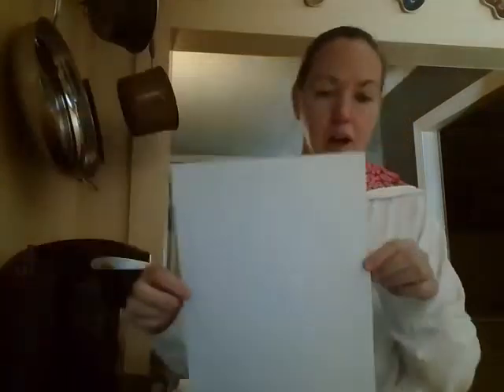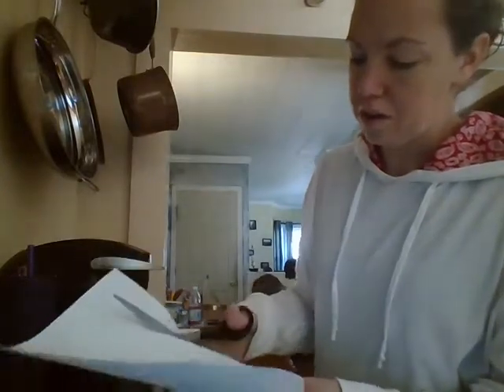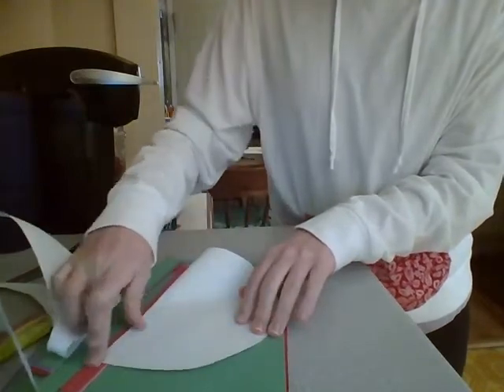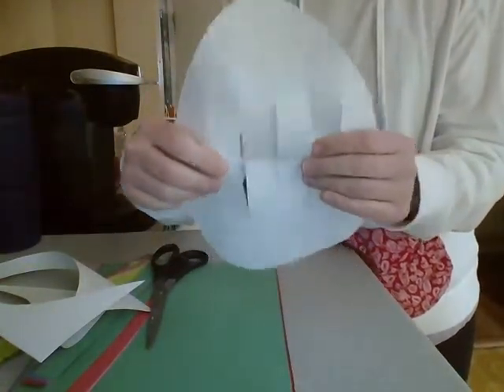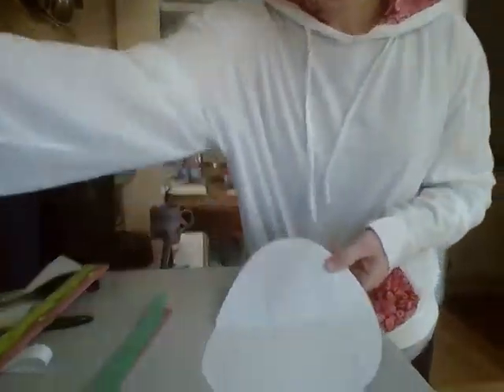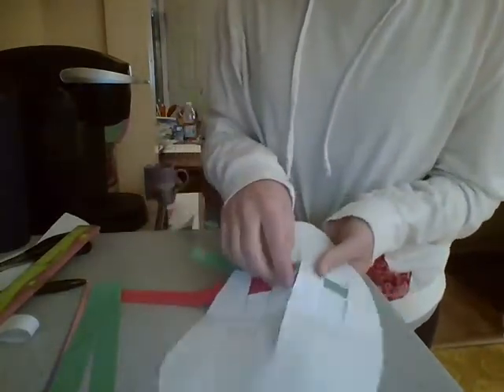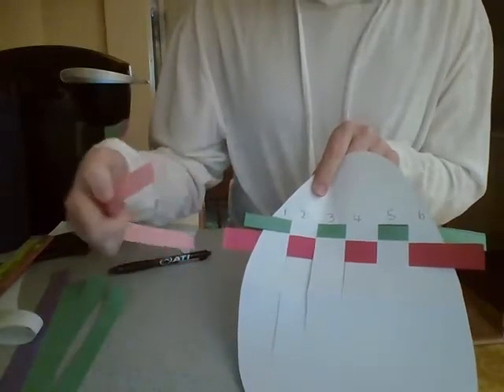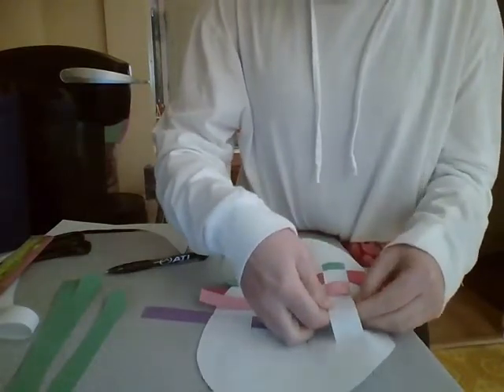Easter Egg Weaving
Practice cutting, stabilizing a ruler and weaving in this seasonal craft.